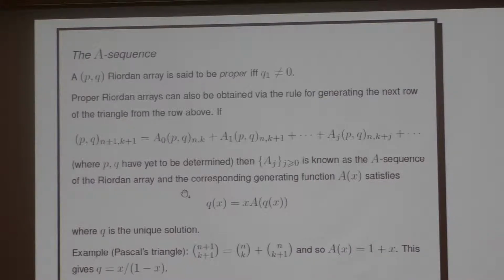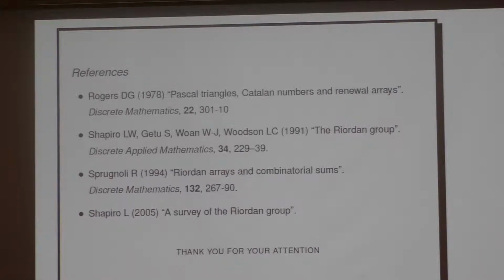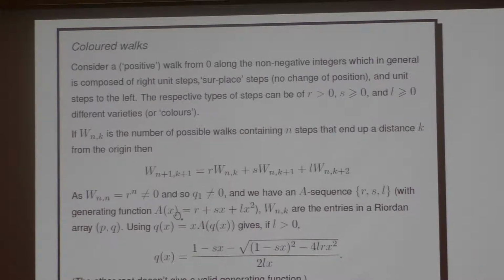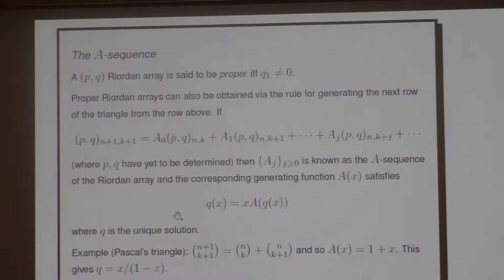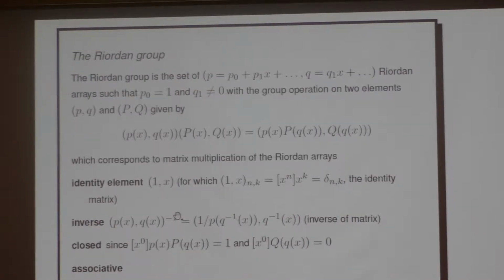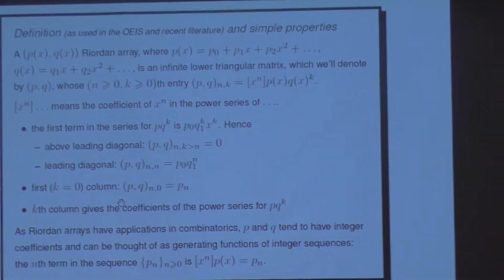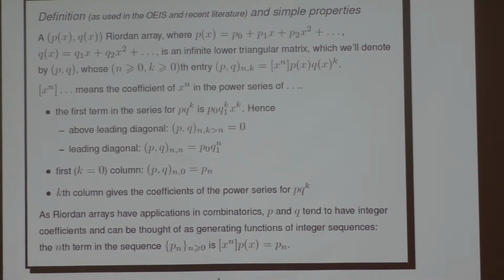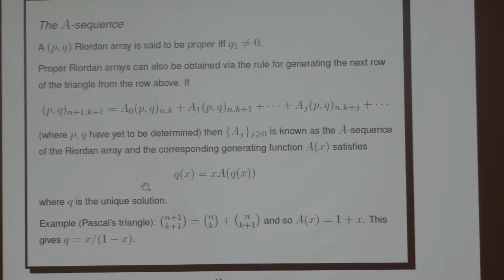Riordan Arrays by Michael Allen 6